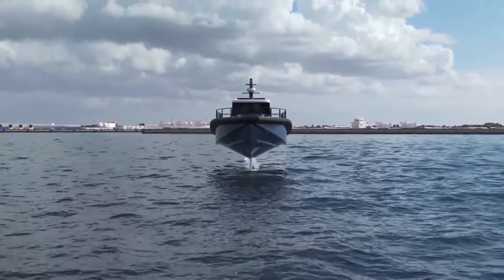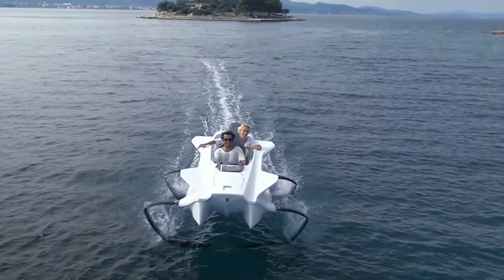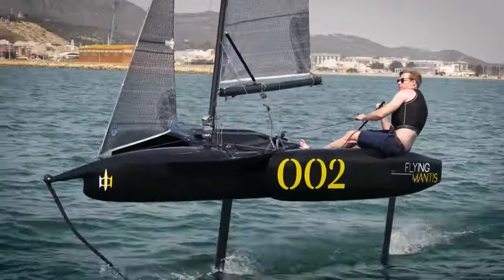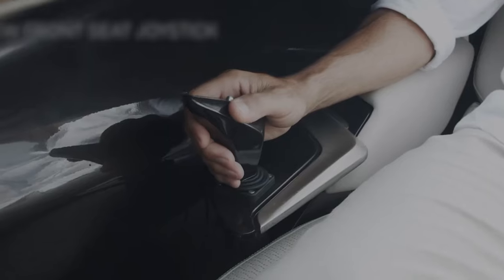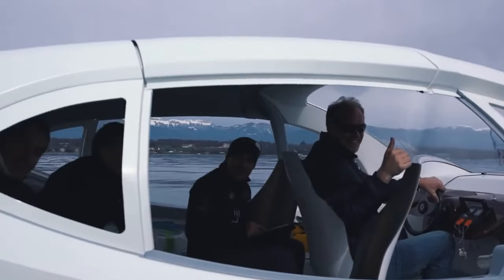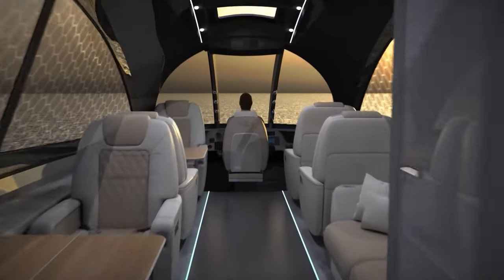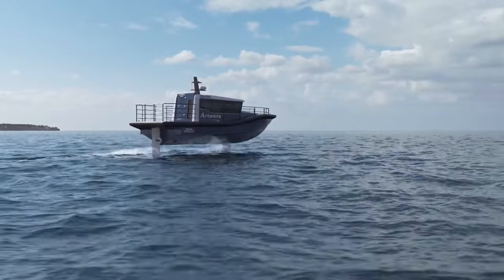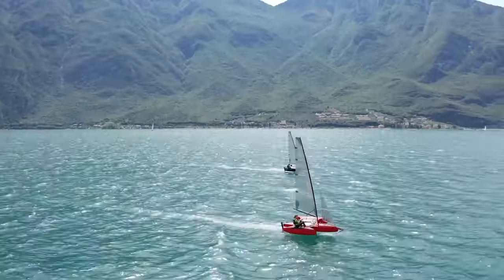The Most Amazing Hydrofoil Ships In The World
Boats that use underwater fins to lift the hull clear of the water and reduce drag. Here are the most amazing hydrofoil ships in the world.